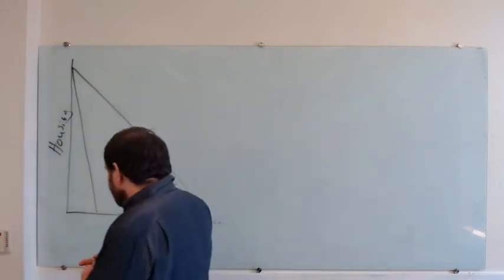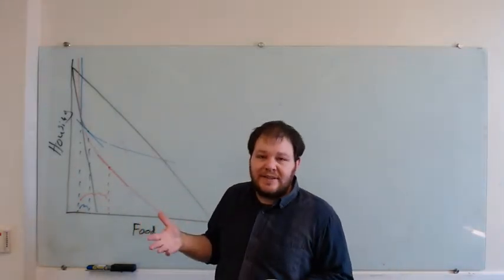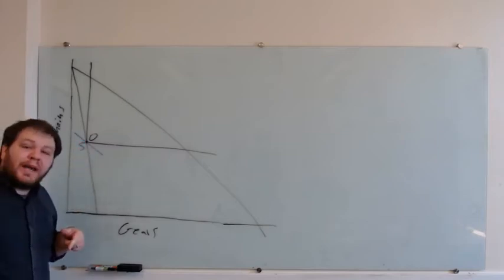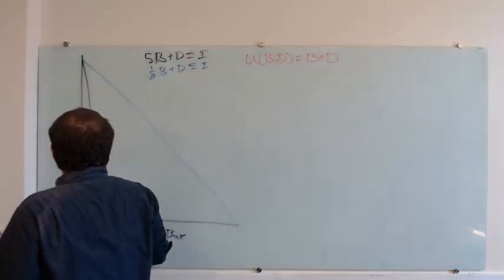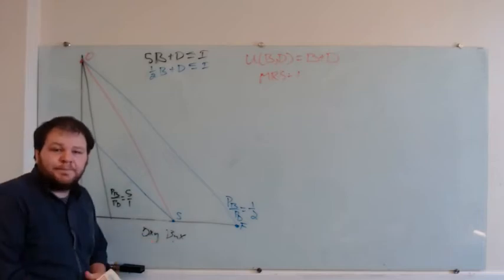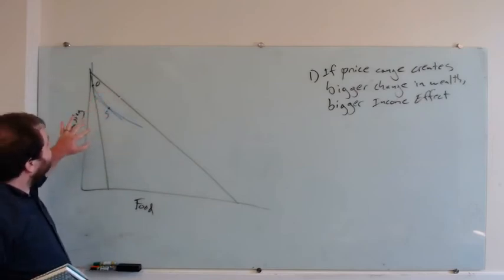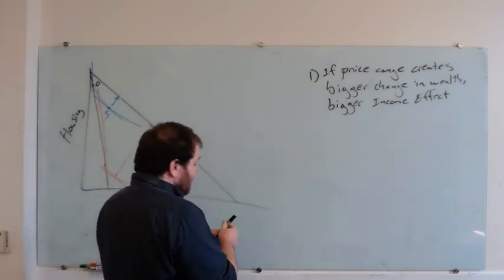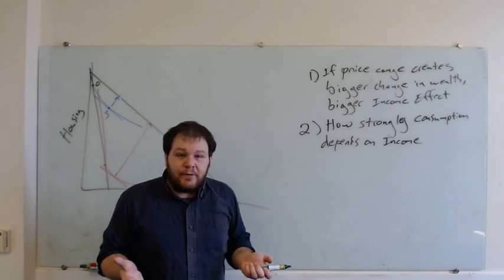Lecture 6 Part 3: Types of Preferences and Size of Income and Substitution Effects